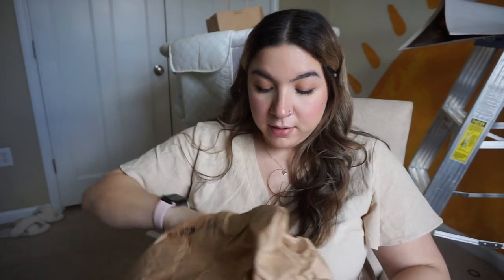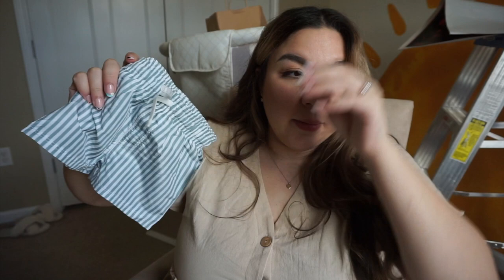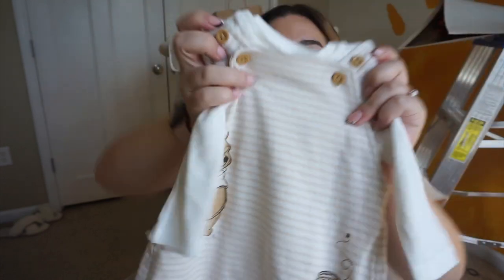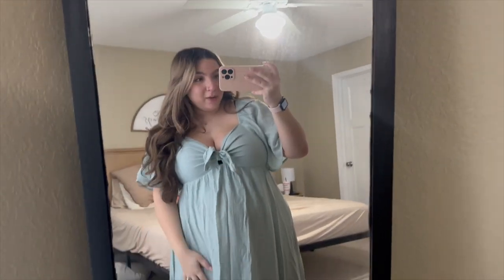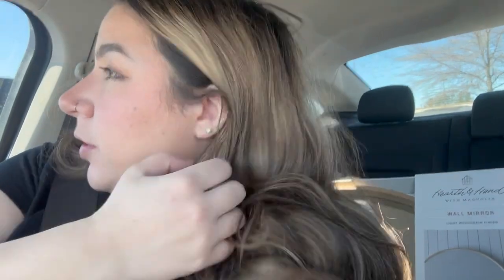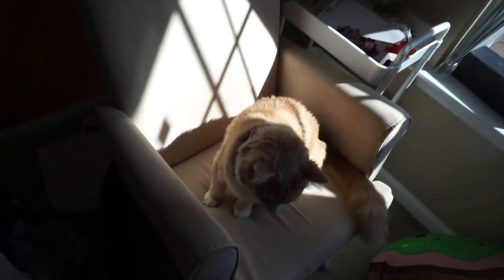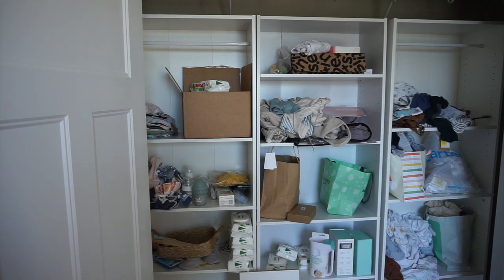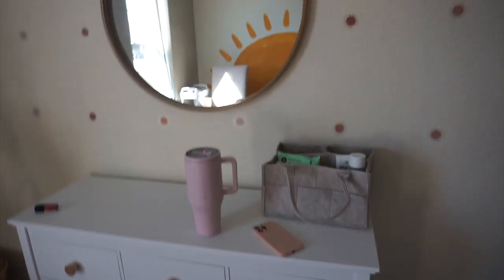Finding a Baby shower Dress, H&M Baby boy Haul & Nursery updates! | Pregnancy Vlog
✨ Hey guys!
Todays pregnancy vlog we are finding a baby shower dress, unboxing an H&M baby boy clothing haul and more! Enjoy!

Graco car seat
Maternity pants
My kindle
Kindle clear case
Clear popsocket
Tumblr cup
Claw clips
My bookshelves

Content creation essentials:
My camera (vlog kit)
Portable light